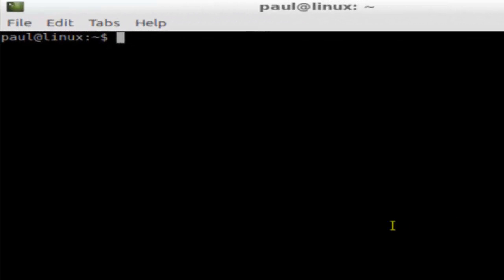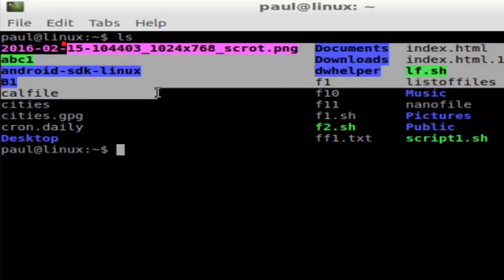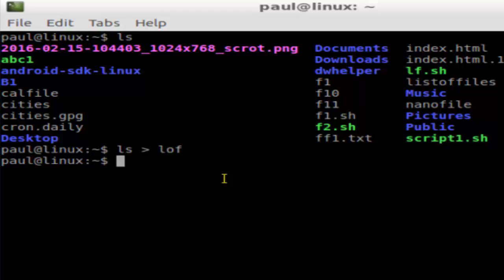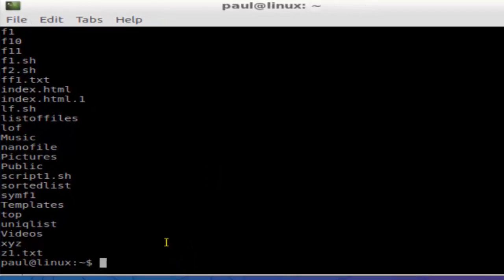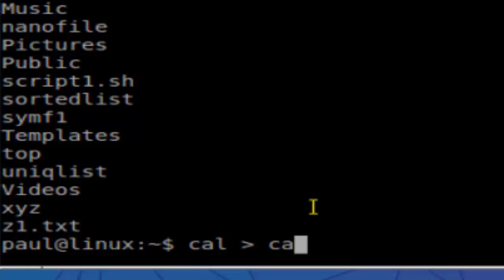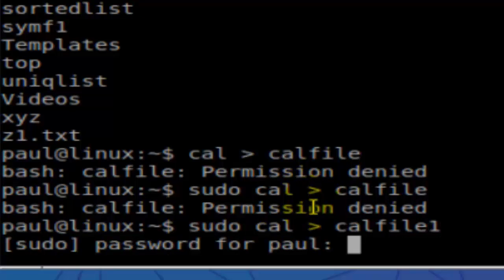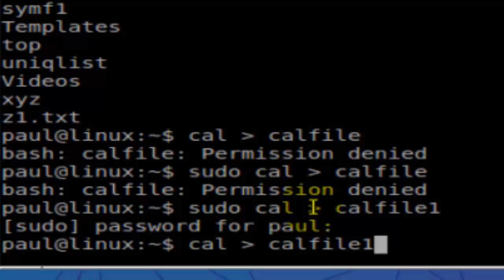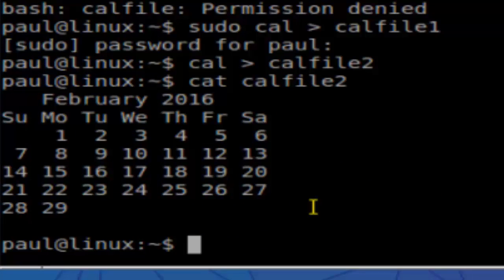How to write output to file in Ubuntu